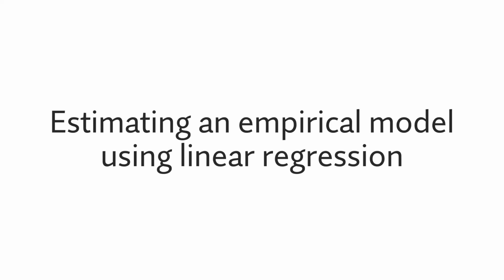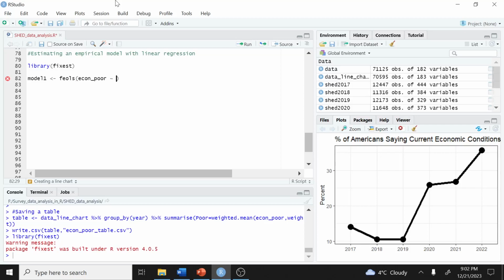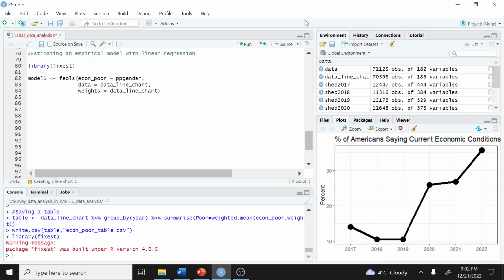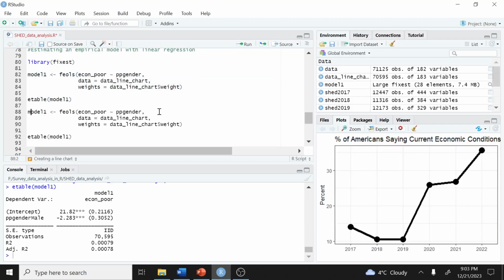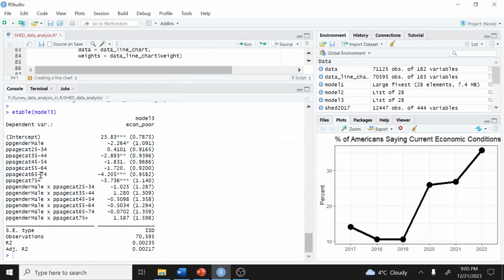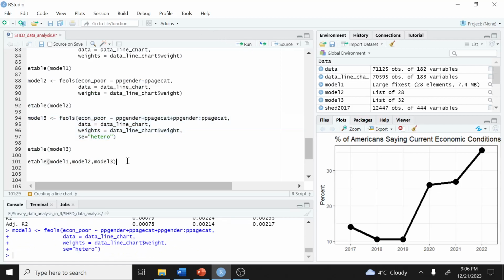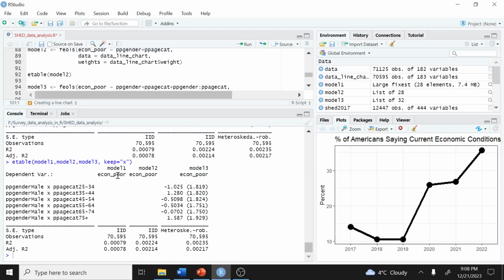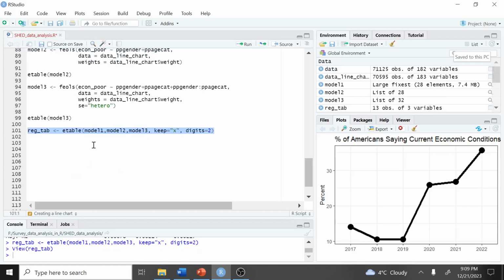Estimating an empirical model using linear regression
This video explains how to estimate an empirical model using linear regression in R